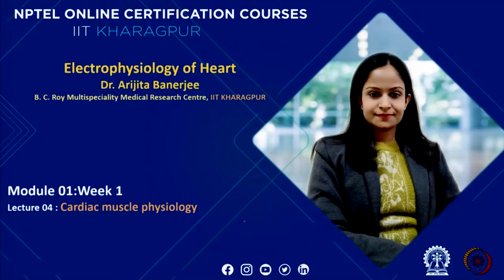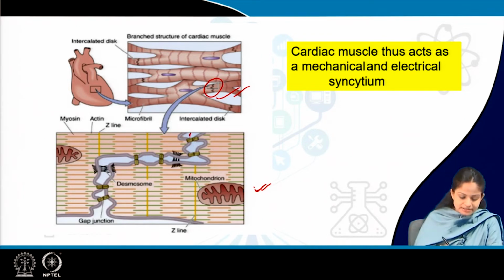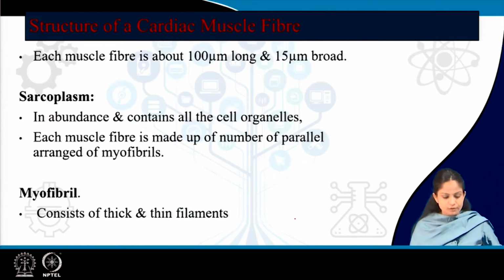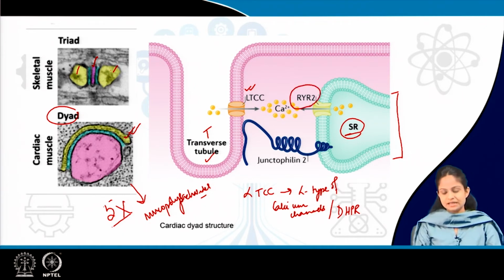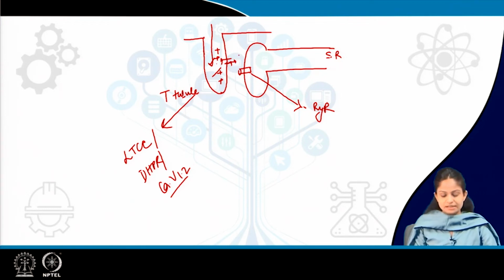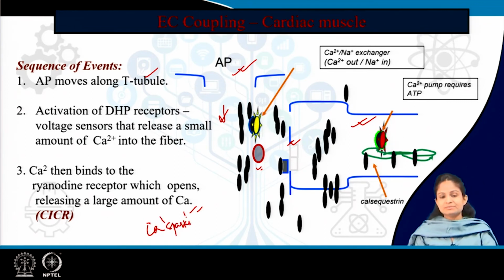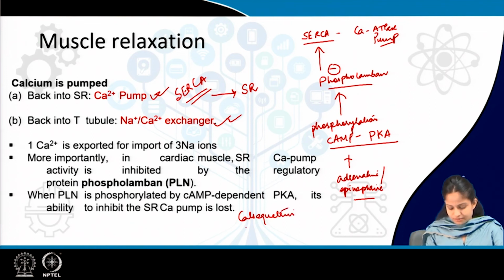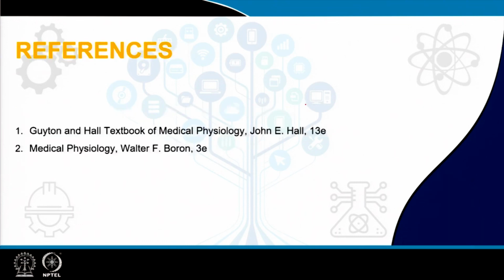Cardiac muscle physiology